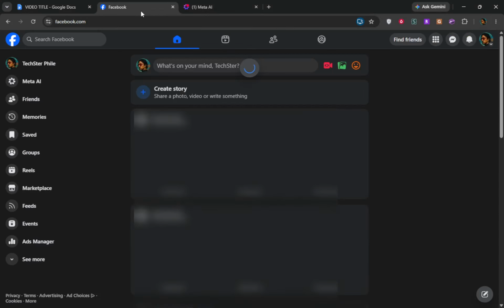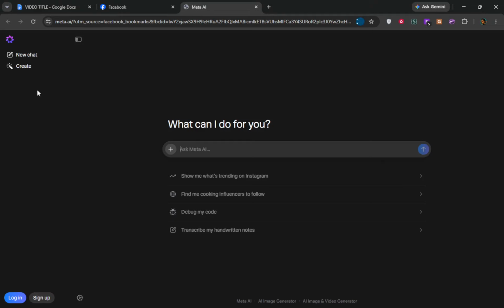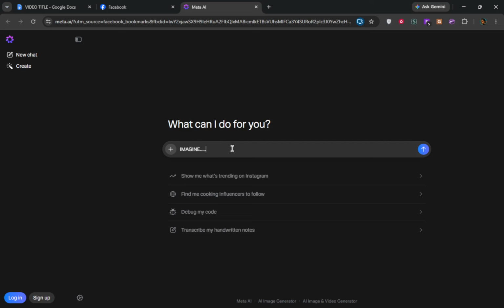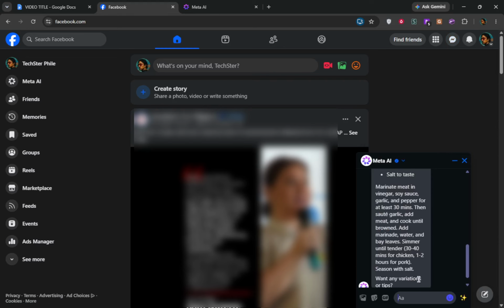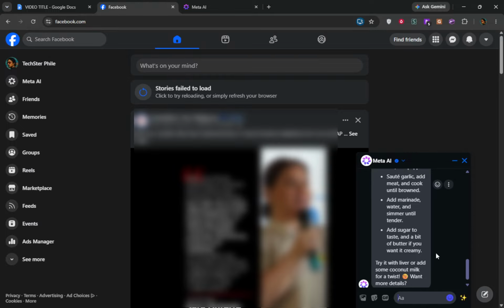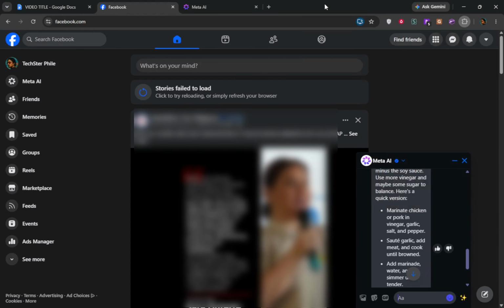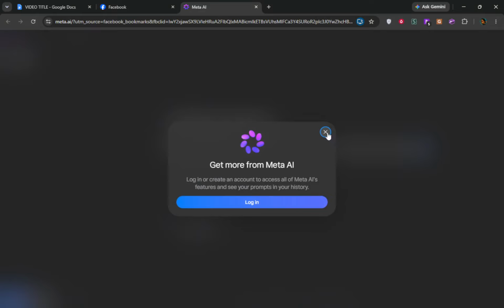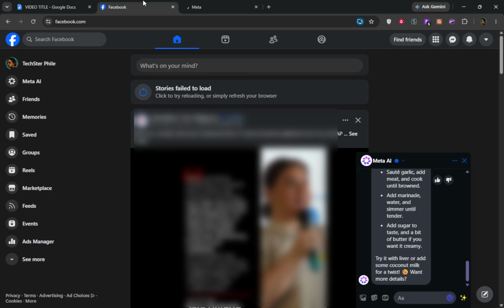How to Enable Meta AI on Facebook [2026 Full Guide]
How to Enable Meta AI on Facebook

Unlock the full potential of Facebook with our comprehensive guide on how to enable Meta AI! In today's video, we’ll take you step-by-step through the effortless process of accessing this powerful tool right from your desktop. With Meta AI automatically integrated across Facebook, there’s no complicated settings to navigate—just simple clicks to enhance your social media experience. Discover how to interact with Meta AI through your home feed and Messenger, allowing you to create content, ask questions, and much more. We’ll also cover troubleshooting tips to ensure you can access all the features without any hiccups. Whether you're generating imaginative images or seeking informative answers, Meta AI is here to transform your Facebook interactions. Dive in and learn how to make the most of this innovative tool for a richer, more engaging experience!